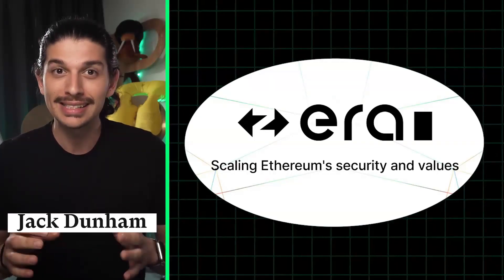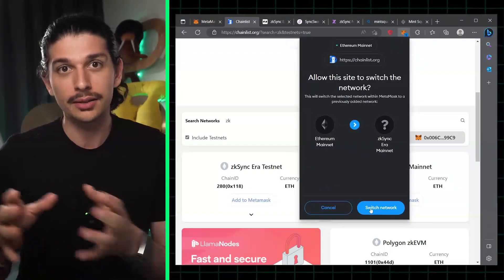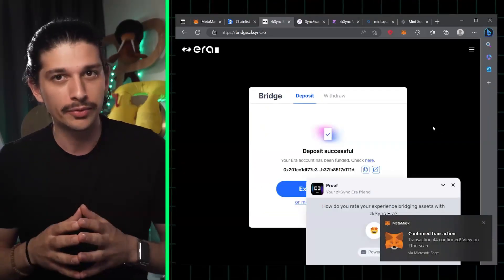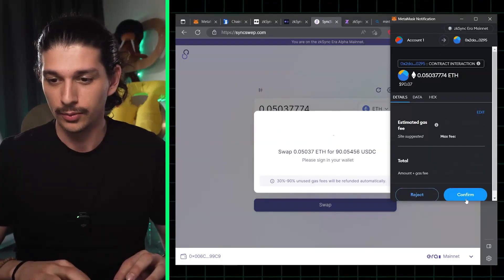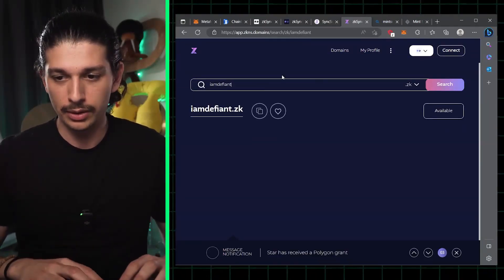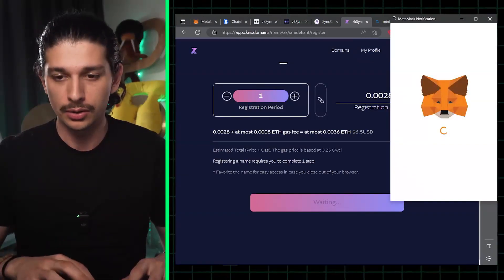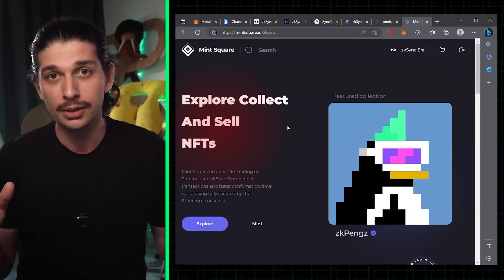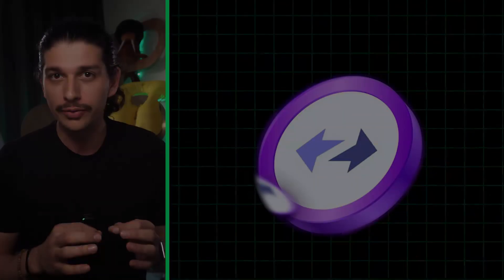Get Ready for the ZkSync Airdrop - Step-by-Step Guide